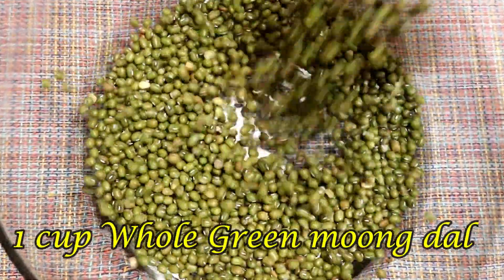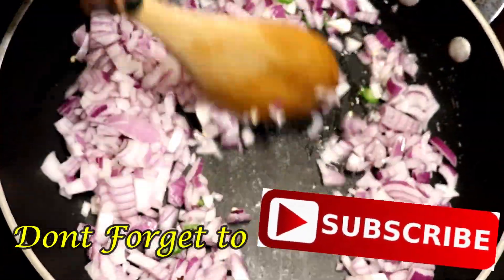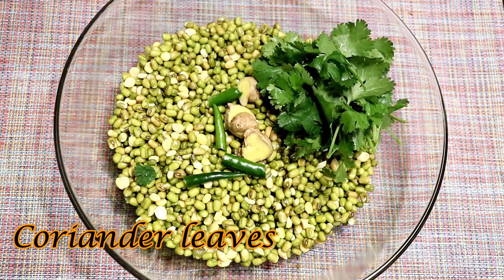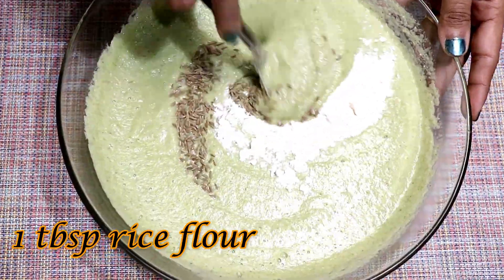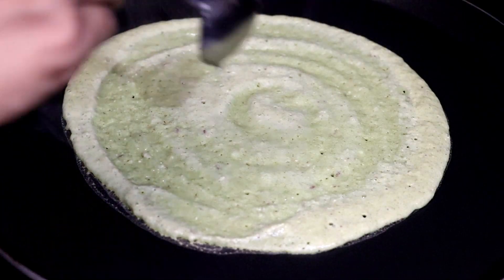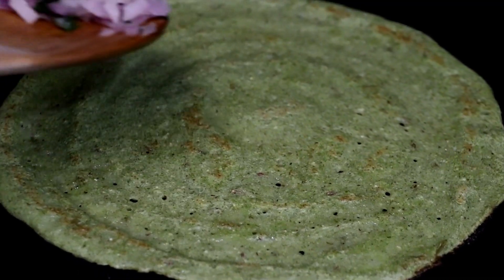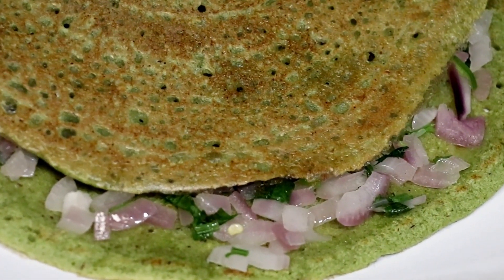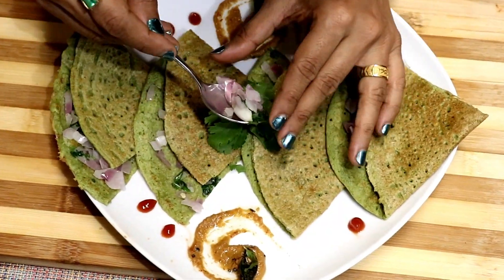Paserattu Dosa Recipe | Green Moong Dal Dosa | How to make Paserattu By Priyanka Rattawa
Paserattu / Green Moong Dal Dosa is a very healthy and quick breakfast recipe. This is a famous Andhra recipe and is served with Rava Upma and Ginger chutney.

Ingredients-
1 cup Whole Green moong dal
2 tbsp Chana dal
1 tbsp rice flour
salt to taste
1 tsp Cumin / Jeera
Onion finely chopped
1 inch ginger
3 green chillies
Coriander Leaves
Oil or Ghee

Instructions
1. Soak moong dal and chana dal for atleast  8 hours.
2. Drain the water , add ginger,green chilies and coriander leaves. Blend to smooth batter using water.
3. Add rice flour ,salt, Cumin and mix properly.
4. Saute Onions and green chilies in very little oil. Ad coriander leaves and keep aside.
5. On a nonstick tawa , Pour  the batter and spread  in circular motion to make a circle.
6. Drizzel oil or ghee and cook both sides.
7. Add sauted onions on half of teh dosa and fold it..
8. Serve paserattu with Ginger chutney or coconut chutney.

In case you have any questions, provide it in the comments section. I love to read all your comments and answer your questions.

Note: If you hit the bell icon, you will be the first one to receive a message when i Upload my videos, so hit the bell icon and select to receive all mobile notifications.

Thank you so much..  keep watching 😍